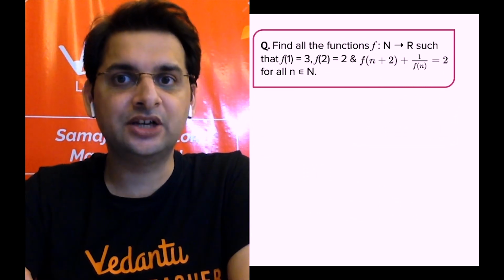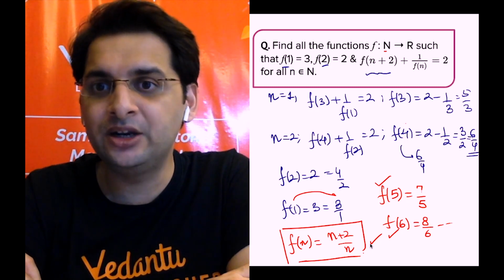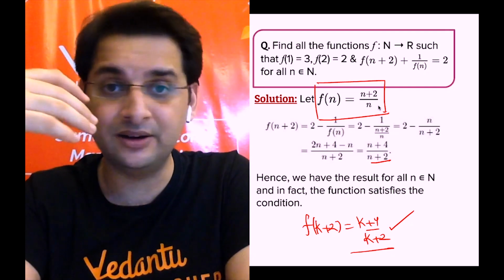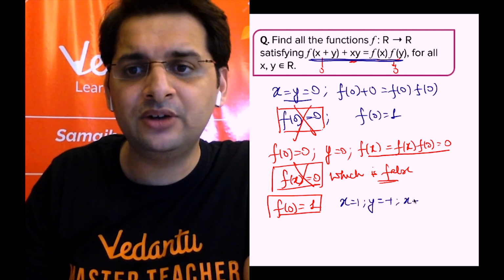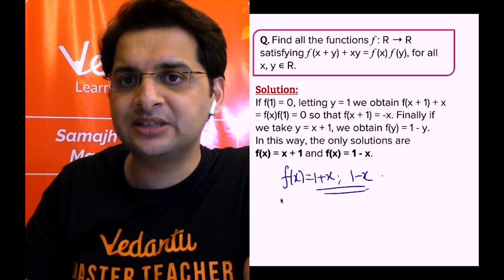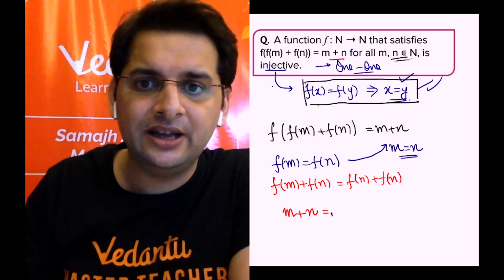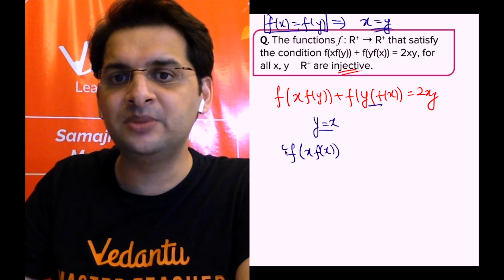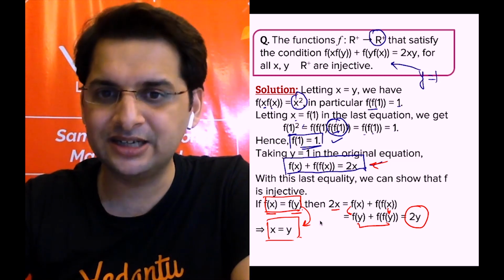Functional Equations - 2 | Functions | Beyond Textbooks | Vedantu Olympiad School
Vedantu Olympiad School brings you another Beyond Textbooks session👨‍🏫.  In this session, our master teacher Abhay Sir will be discussing Functional Equations and solving problems related to topic functions. This session will give you hands-on practice for the Mathematics Olympiad. Functions is one of the Important topics to crack the Maths Olympiad Exam easily.

To score good marks in Maths exams  these questions are very important & one must solve all the questions related to these-

Vedantu’s Beyond Textbooks is a free YouTube series to help all the olympiads aspirants in their preparation for Mathematics exams. The free series will help you to solve MenelausTheorem problems in the maths olympiads and make a study plan that helps you prepare with confidence 👍.

Our Vedantu's master teachers 👨‍🏫 are committed to giving the best guidance for  maths olympiads 2020 preparations by analyzing the crucial needs of the students who want to crack the entrance exam.

Hope you have enjoyed and learned more about How to Prepare for the Math Olympiads. Be confident by knowing How to Study for Mathematics exams/ How to Crack Math Olympiads.

Vedantu is India's leading Online 💻 tutoring company which enables students to learn LIVE 🔴 with some of India's best-curated teachers. Vedantu`s USP is its quality of teachers and the way of teaching. Vedantu’s master teachers 👨‍🏫 are experts and professionals so you can prepare for Math Olympiads with ease.

 ✅ Leave All Your Questions Down Below If You Have Something You Would Like Me To Answer!